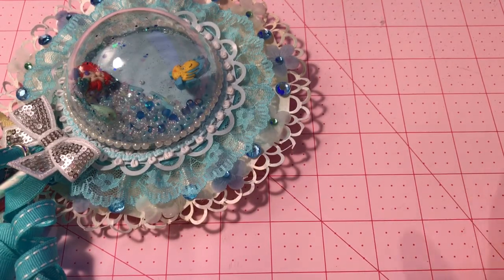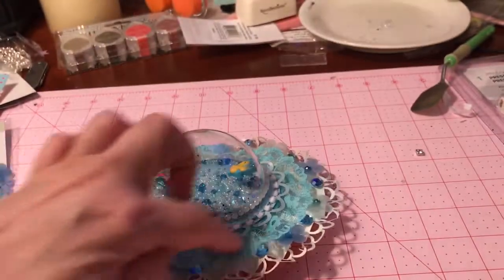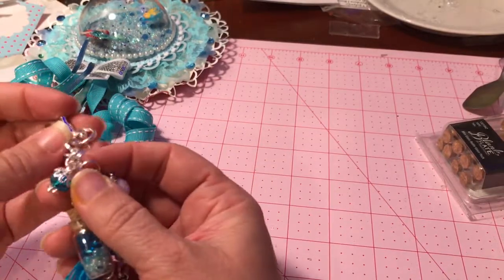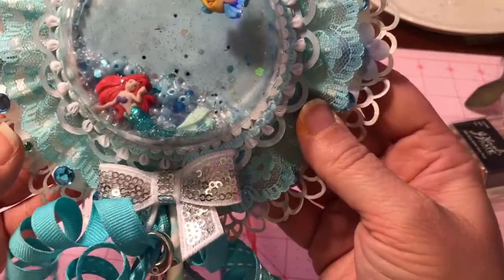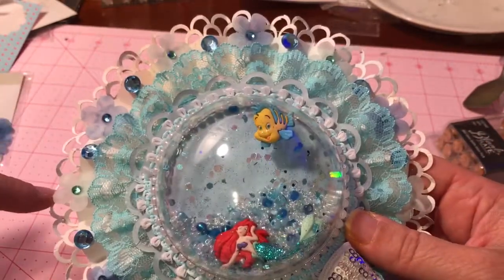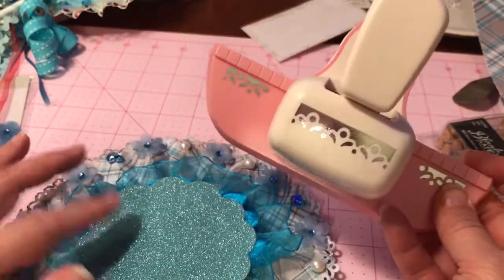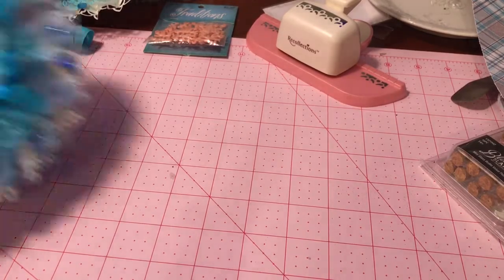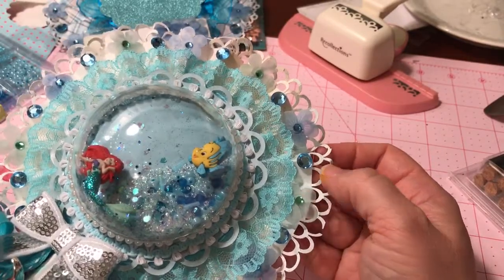Rosette wand Disney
Little mermaid rosette wand